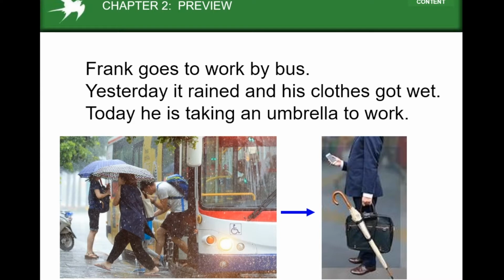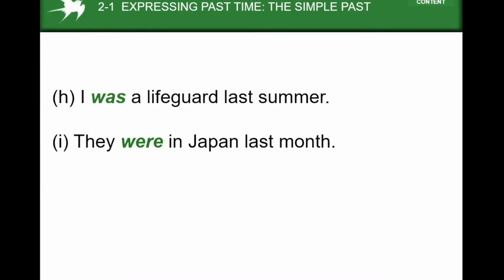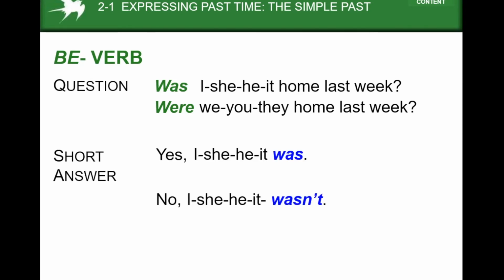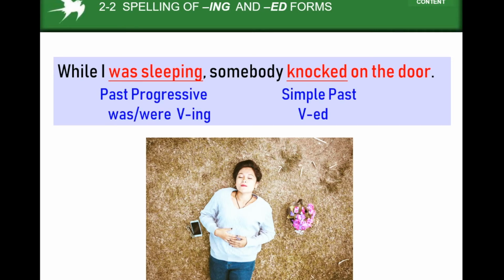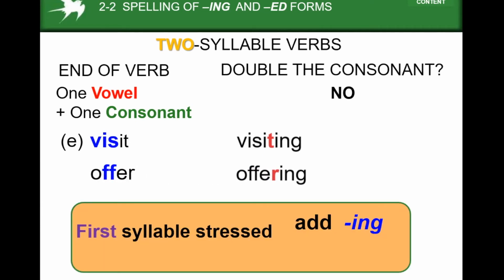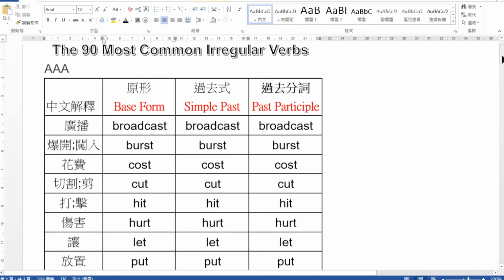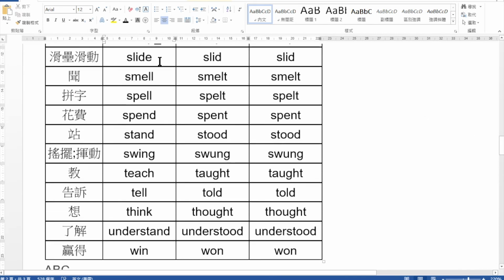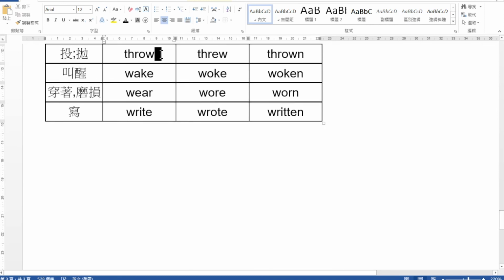Grammar Express Ep4: Past Tense